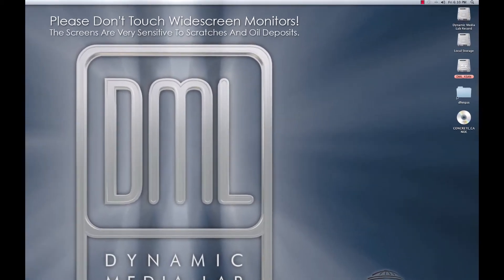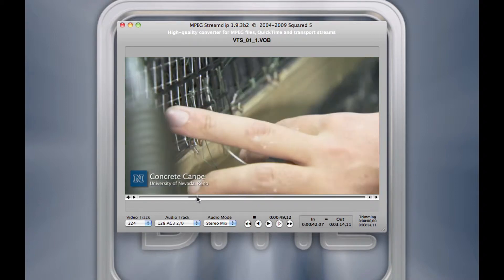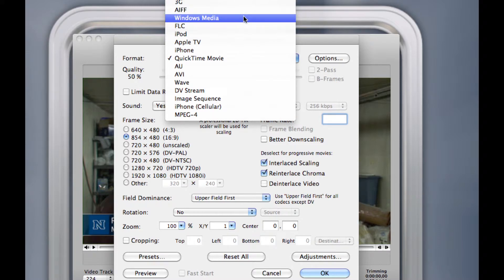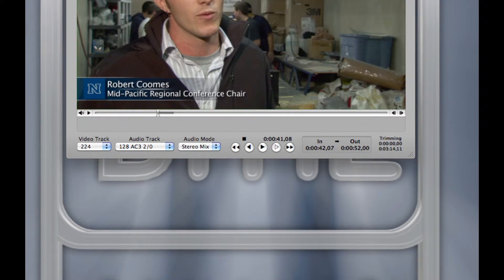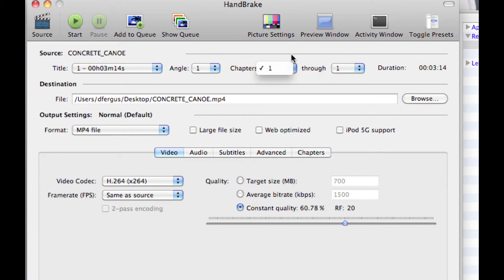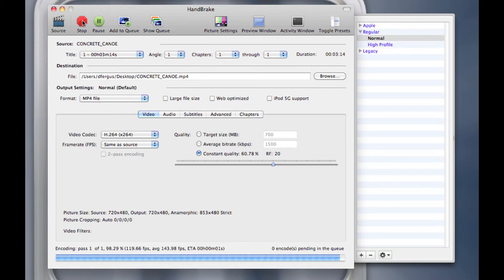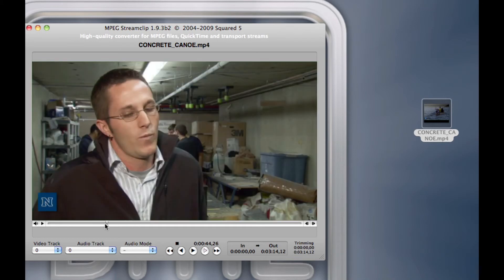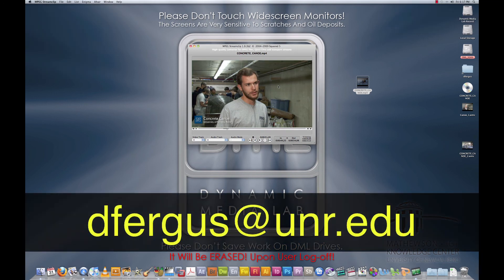How to extract footage from DVD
How to extact footage from a DVD using Mpeg streamclip and Handbrake. This tutorial was made for the University of Nevada, Reno and is tailored for students working in the Dynamic Media Lab.